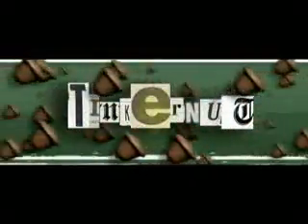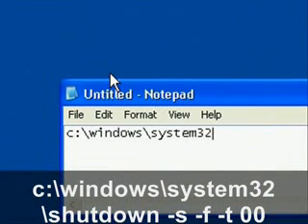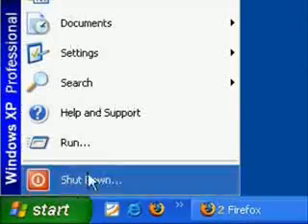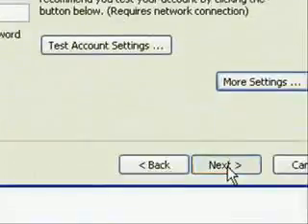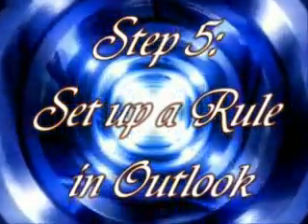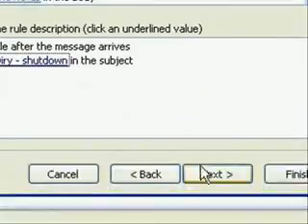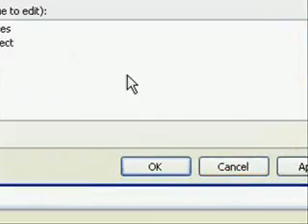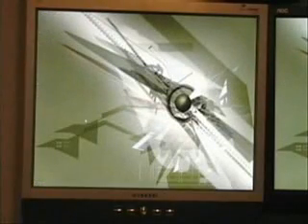Shutdown Your Computer With A Cell Phone